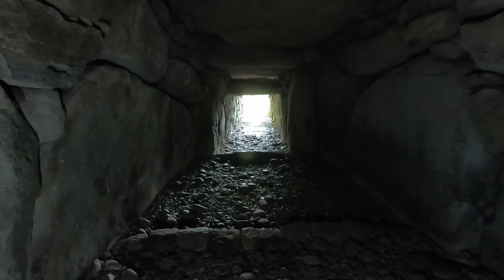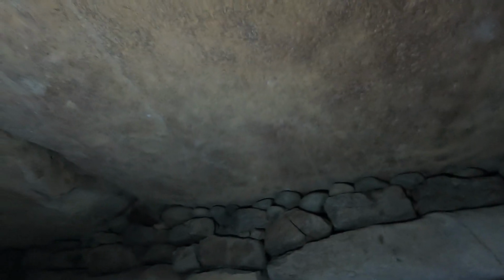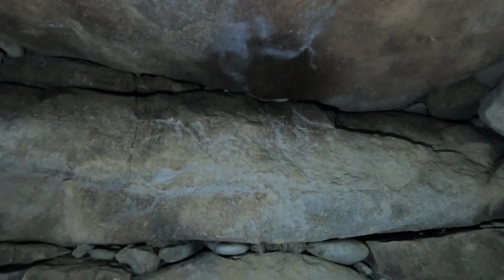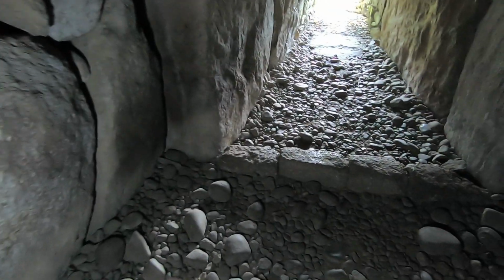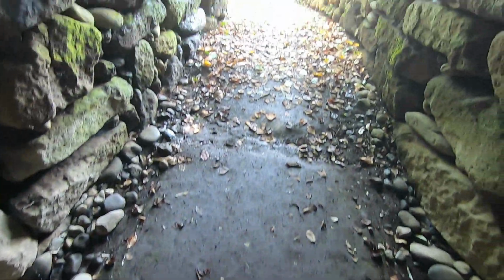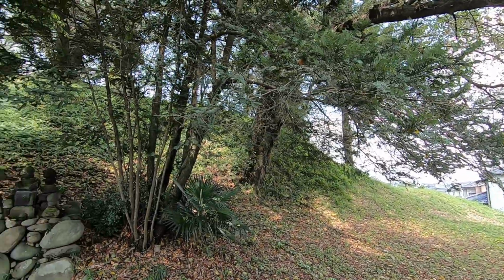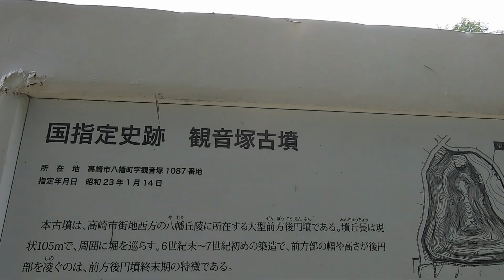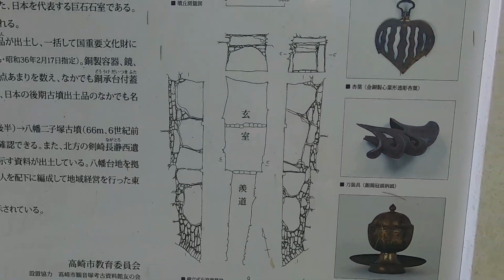Japan's Best Ancient Tomb Burial Chamber ? - (Yawata)Kannonzuka Kofun - (八幡)観音塚古墳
Back to Gunma, my favourite part of Japan, join me in exploring the inside and outside of a very special 105 metre long, 6th Century tomb located in the Takasaki area (群馬県高崎). As you'll see in the video, the highlight is the huge burial chamber, perhaps the most impressive I've ever seen.

300 items were found inside this tomb including bronze mirrors,  numerous swords made from Gold, Silver and Iron, rings, harnesses, tools, metal ornaments and fittings etc. - quite the treasure haul !

Q: What am I watching here ?

A: You are watching footage of a "kofun/古墳" - kofun are tombs in Japan that were created during the Kofun Period (roughly between the 3rd and 7th Century AD) - this era was preceded by the Jomon and Yayoi periods, and followed by Asuka, Nara and so on. These tombs were built as burial chambers for people from Japanese imperial families and other people of higher status in society during those days. The most well-known and generally largest tombs are found around Kyoto and Osaka, but they are found all over Kansai, Kanto, Tohoku etc., and even in other parts of Japan such as Shikoku and Kyushu. Figures vary greatly, but some sources state there are over 160000 of these kofun in Japan. At times you will see haniwa on and around kofun - haniwa are terracotta figures which were made in various shapes, including being formed as people and animals.

Ideally I'd like to build a kofun appreciation community of sorts, but that is just a dream right now. You can hit me up on: